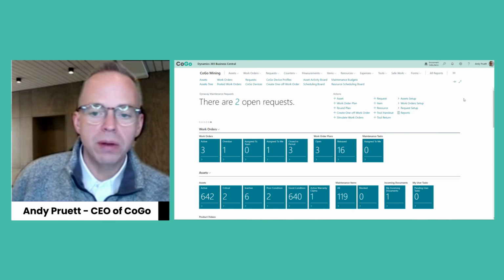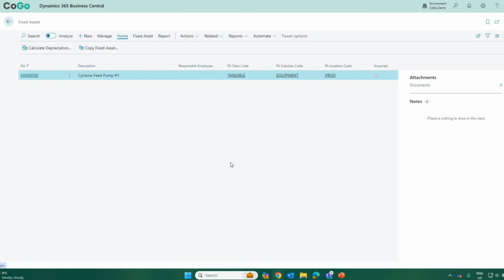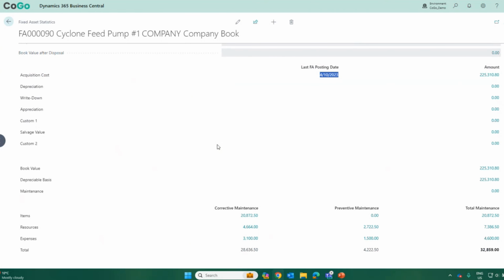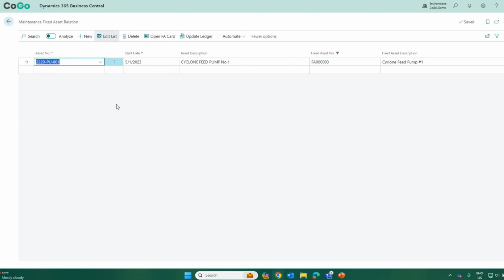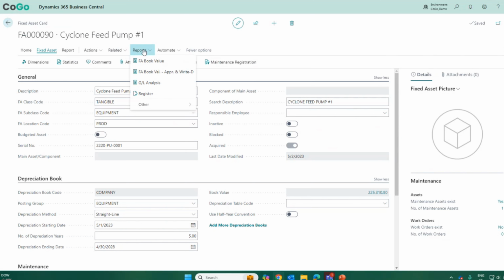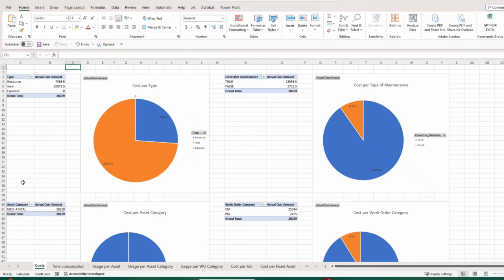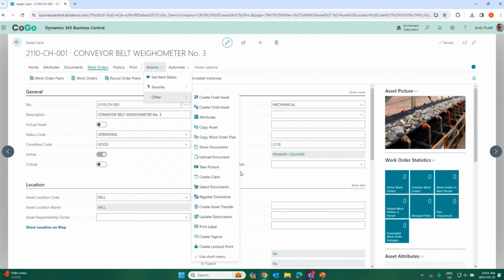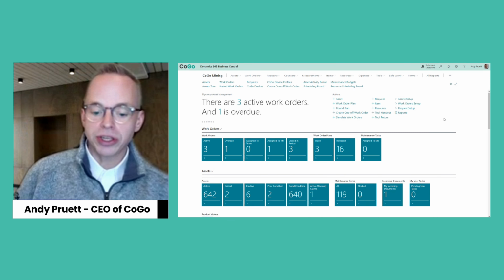Leverage Your Fixed Assets: Streamline Accounting & Maintenance in One System - PART 3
Tired of juggling spreadsheets and manual calculations for fixed assets?  This video dives into how CoGo's integrated EAM system simplifies fixed asset management.

See how CoGo:

🔹 Tracks assets from acquisition to disposal.
🔹 Automates depreciation calculations.
🔹 Provides real-time book value insights.
🔹 Offers powerful reporting and analytics (including Excel downloads!).
🔹 Integrates seamlessly with your maintenance activities.
🔹 Gain complete control over your fixed assets and free up your finance team's time for strategic tasks.

Watch now and discover how CoGo empowers data-driven financial decisions!